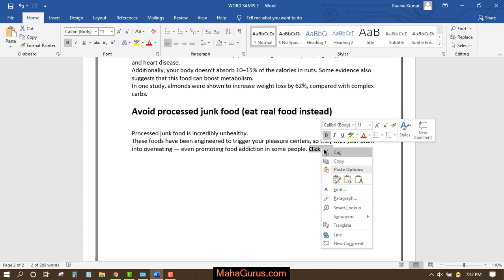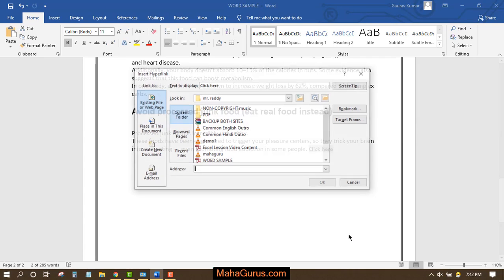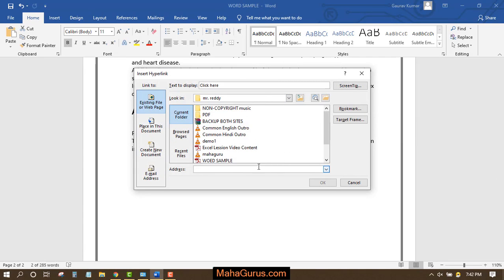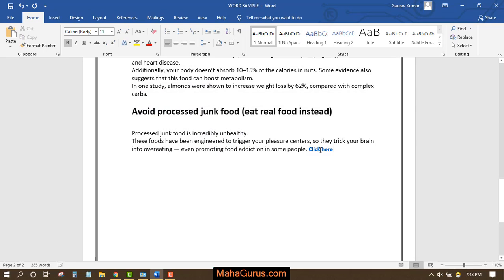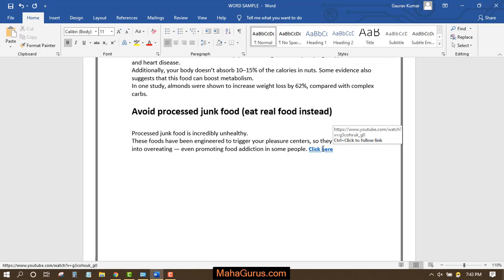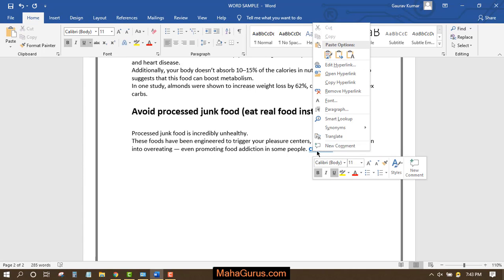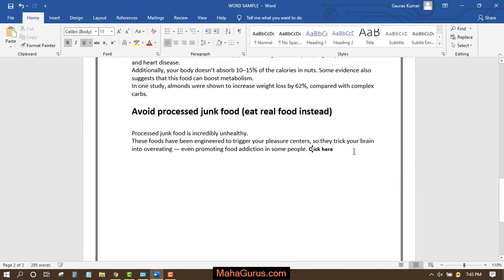How to Create Hyperlink in MS Word | Create Hyperlink Microsoft Word